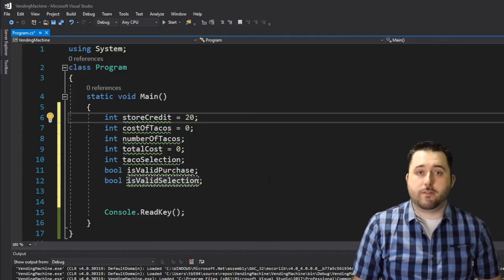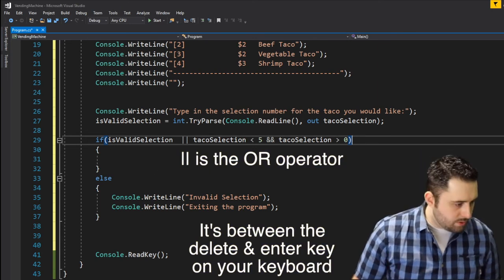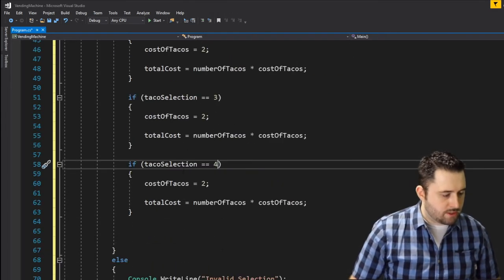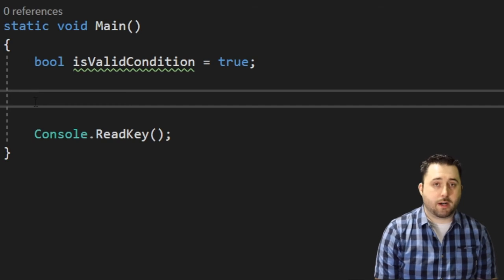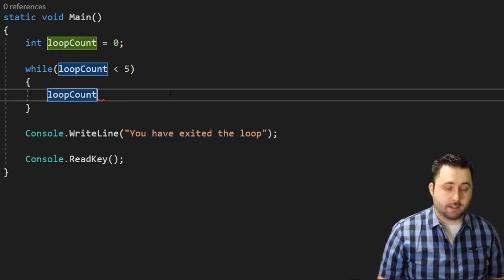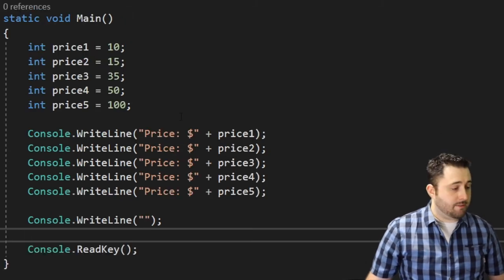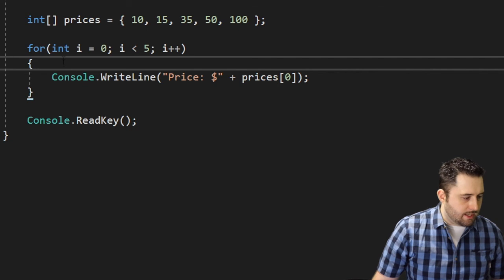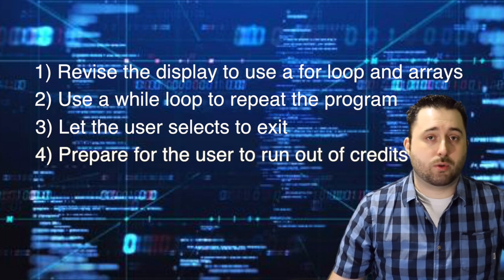C# with TJ: Loops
In this video, we look at the "while" and "for loops" after reviewing last weeks homework assignment. We also look at arrays and different conditional operators.